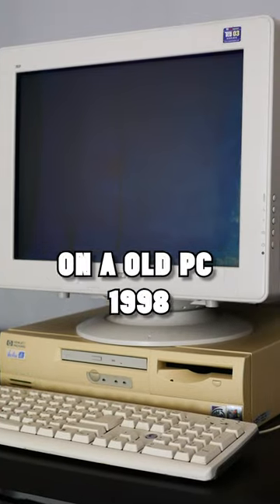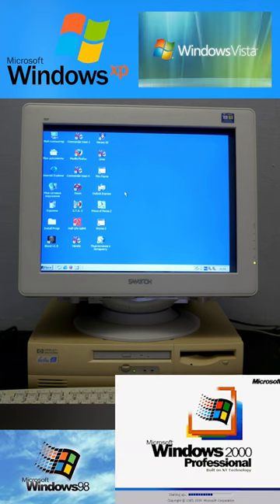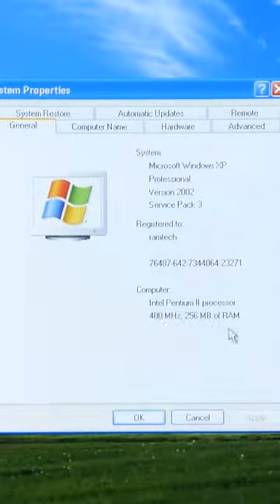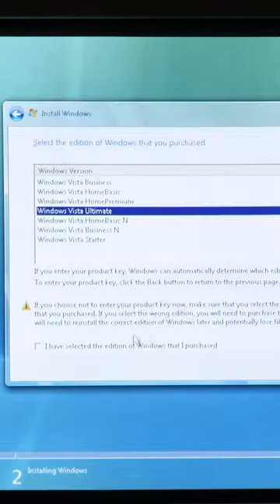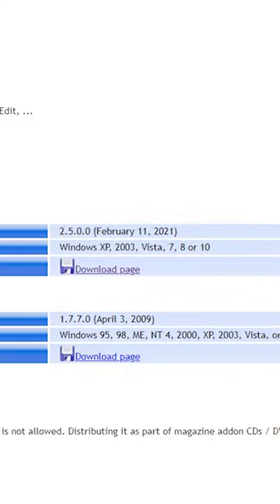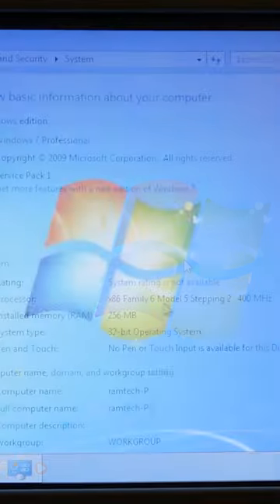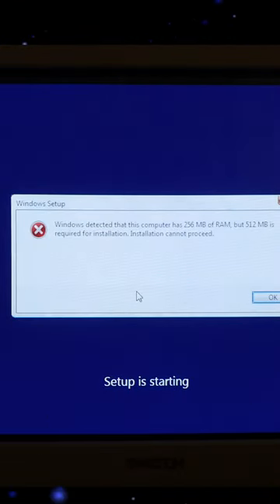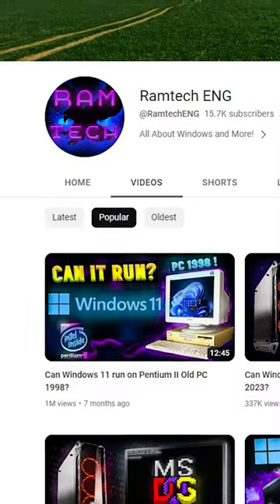Can Windows 11 Run on Pentium II Old PC 1998?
Can Windows 11 run on Pentium II Old PC 1998? Hi there. Is it possible to install Windows 11 (also Windows 10 and 8) on an old PC 1998? I have an old 1998 PC called HP Vectra VL8 . Here are the specs:

📀CPU: Pentium II 400 Mhz
📀RAM: 2x128mb SDRAM
📀GPU: Matrox G200 8 Mb
📀HDD: Seagate 40 Gb IDE
📀Date of manufacture: 1998

Can run Windows 11 run on an old PC? Let’s find out. Enjoy!

🎥How to install Windows 7 on PC with more than 256 MB of RAM
🎥How to install Windows Vista on PC with more than 256 MB of RAM